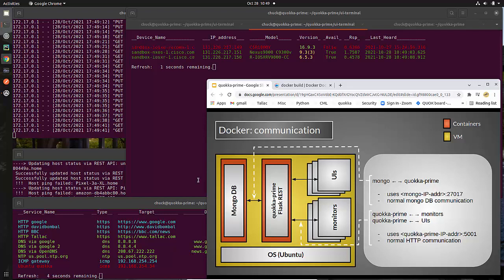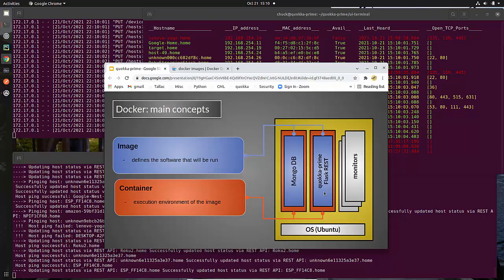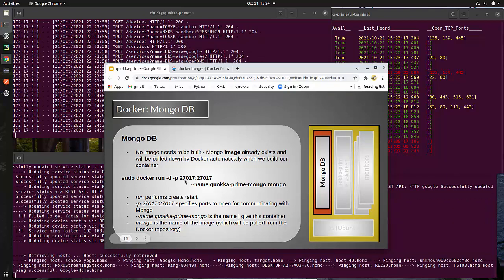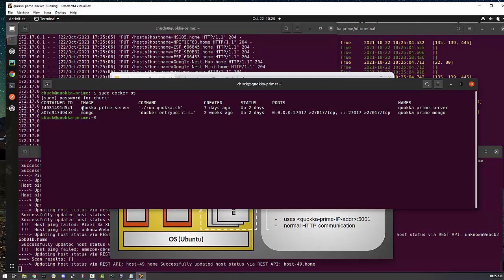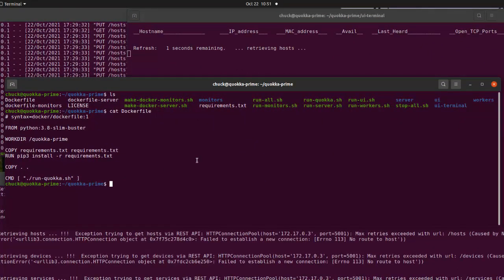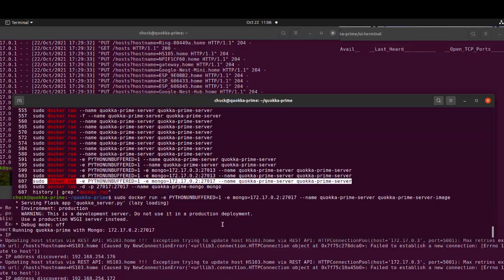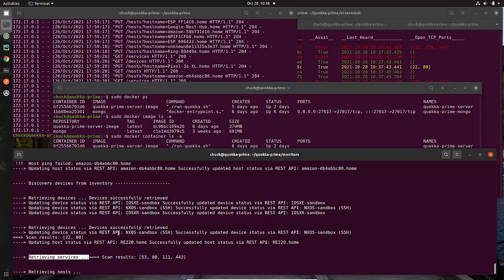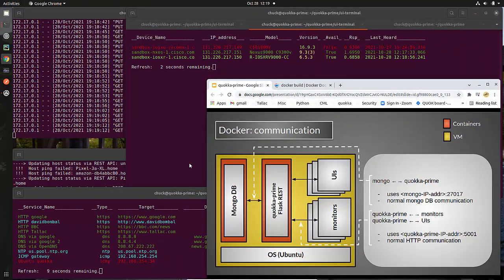docker explained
A look at what docker is, what it does, how it does it, and a demonstration of container-izing quokka-prime.